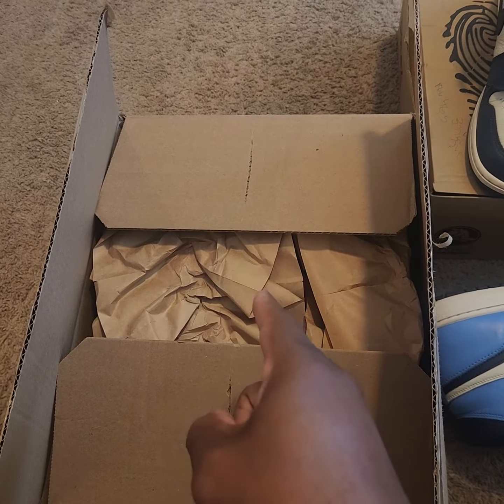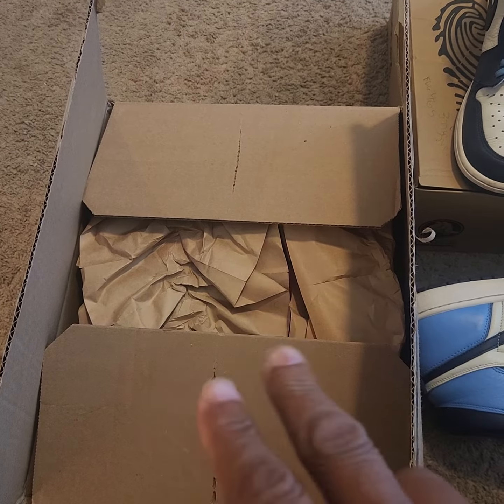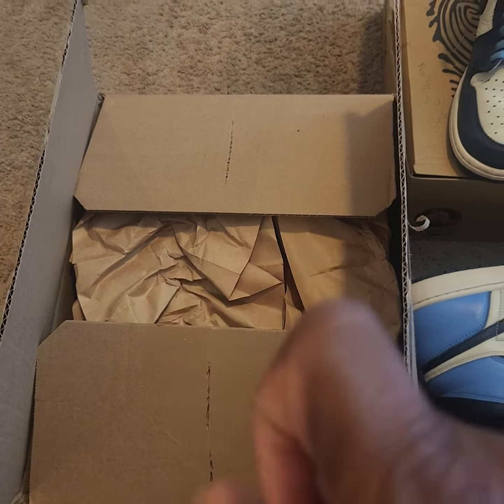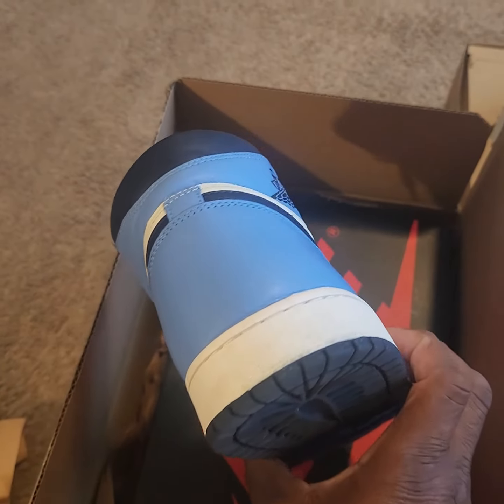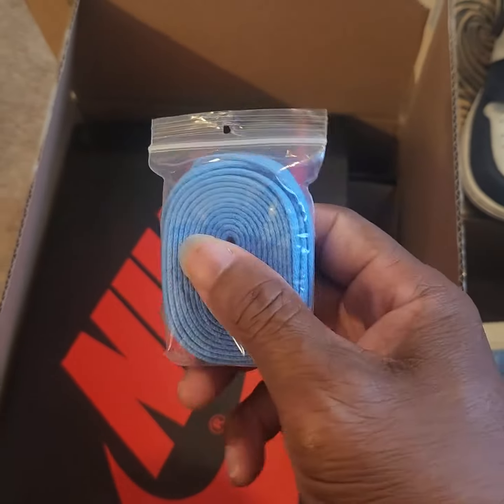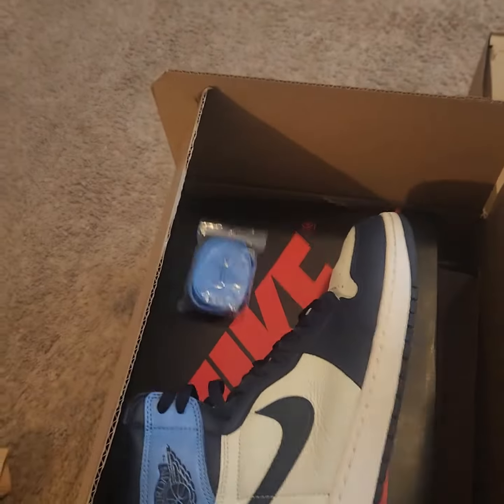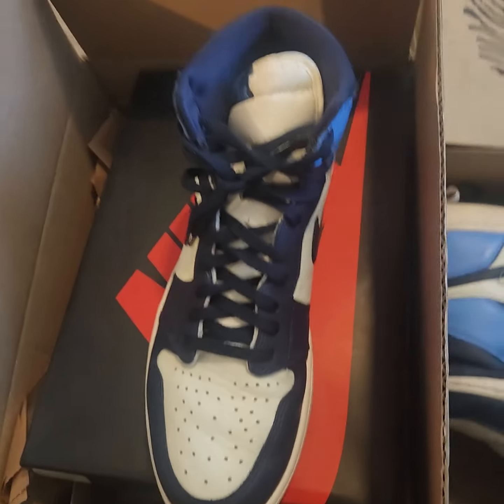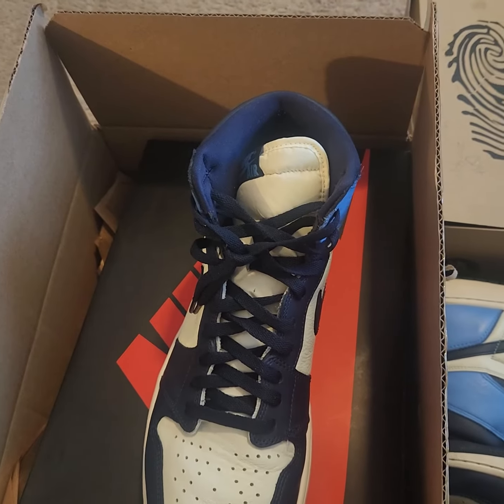Throwback Unboxing 📦 Jordan 1 Obsidian x 2 Bargain shopper